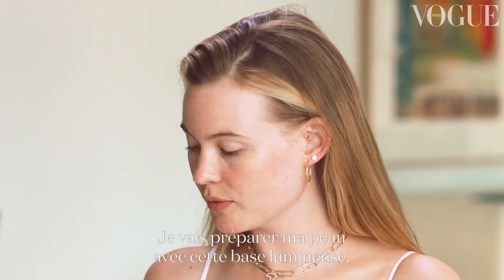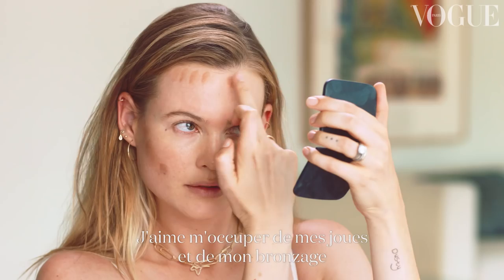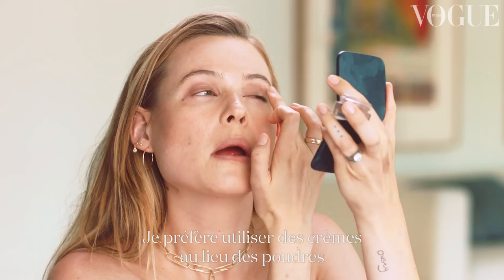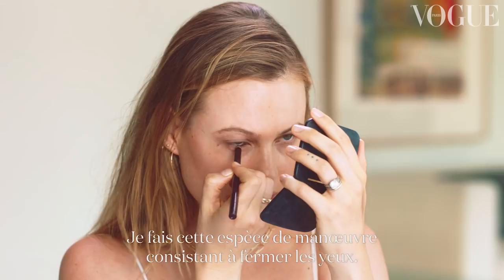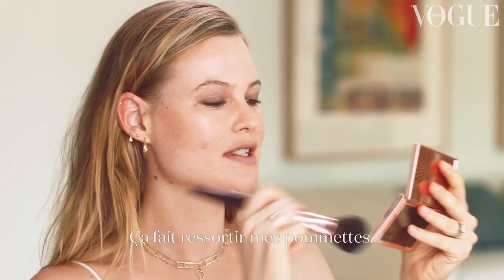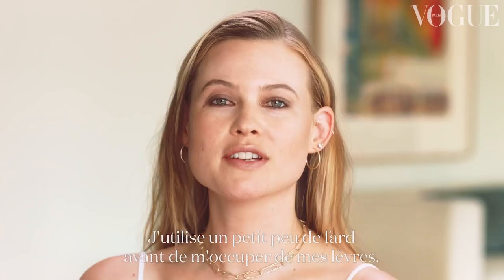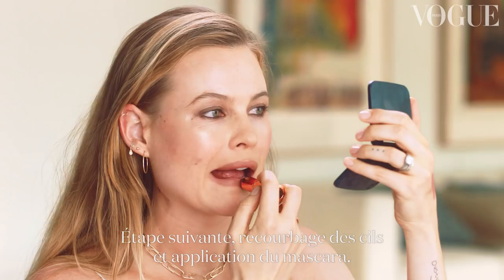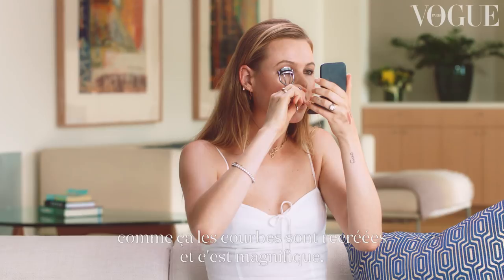Behati Prinsloo's Date-Night Makeup Look | My Beauty Tips | Vogue Paris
Watch supermodel Behati Prinsloo, the Victoria’s Secret angel and wife of Maroon 5 frontman Adam Levine, give her step-by-step beauty guide to getting ready for date night including the ultimate rock-chick smokey eye look

EPISODES | SEASON 2

EPISODES | SEASON 1

À PROPOS DE VOGUEFOLLOWS
Le nouveau programme vidéo sur la Fashion Week à suivre sur Vogue.fr : Créateurs, mannequins, célébrités, stylistes, make-up artists... Vogue a suivi tous ceux qui font la Fashion Week. Où comment vivre une journée d'insider à travers les yeux d'Ines de la Fressange, Anna Dello Russo ou Gigi Hadid...

VOGUE PARIS.

À PROPOS DE VOGUE PARIS
Stylistes les plus pointus, photographes les plus en vue, collaborateurs d'exception, rencontre de talents les plus prestigieux et de l'avant-garde la plus prometteuse...
VOGUE prend le parti de lancer les tendances, les noms, les courants et d'aller là ou les autres n'osent pas.